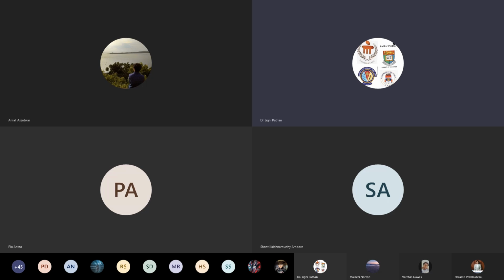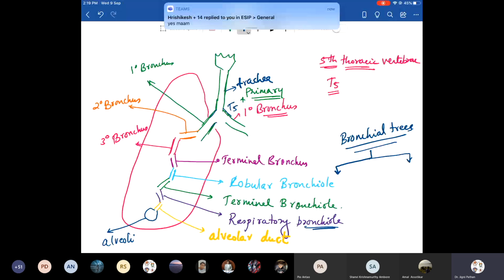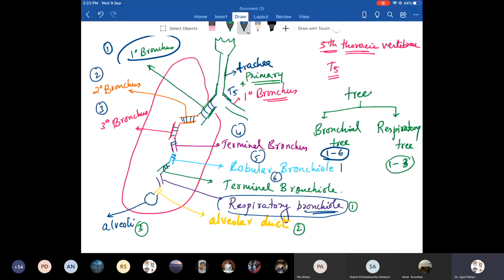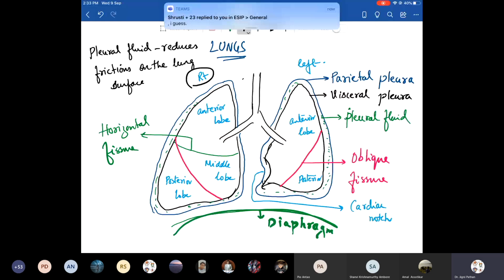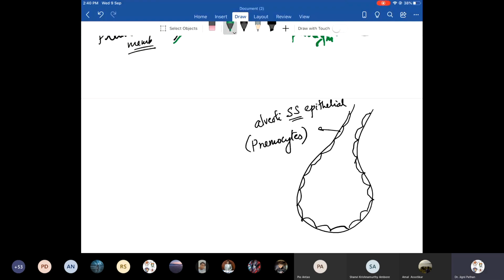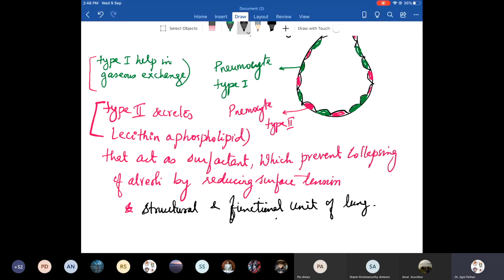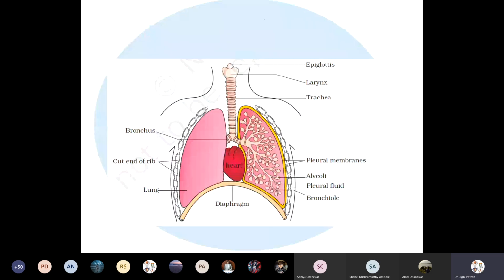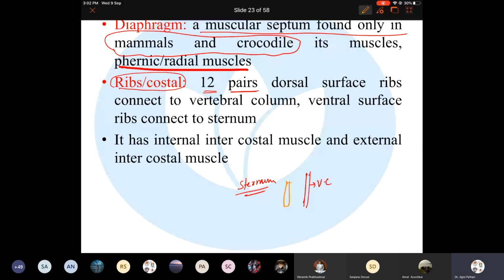XI ZOOLOGY - ANATOMY OF RESPIRATION